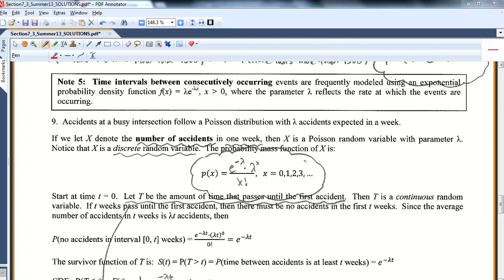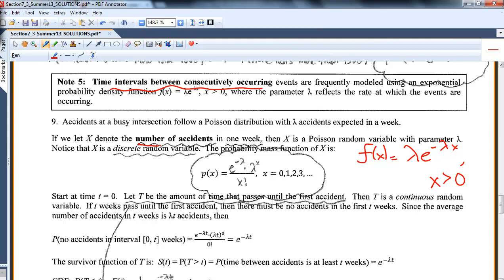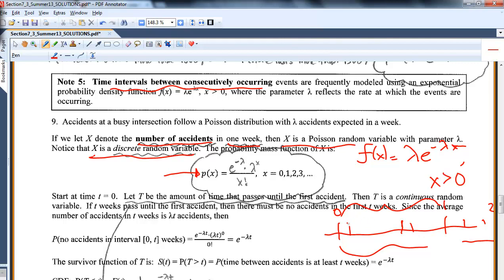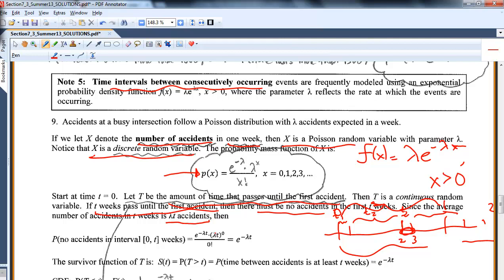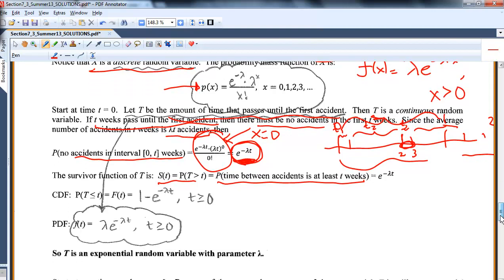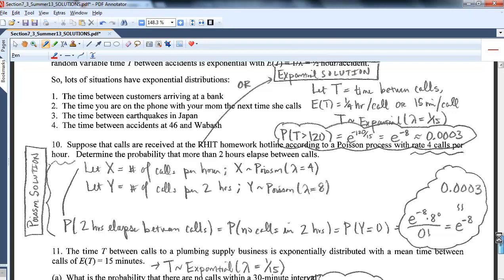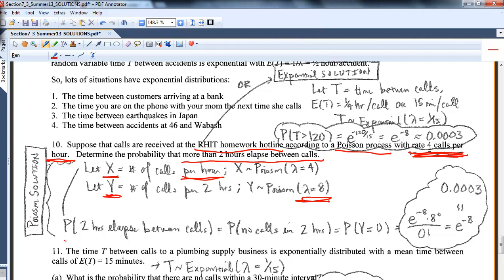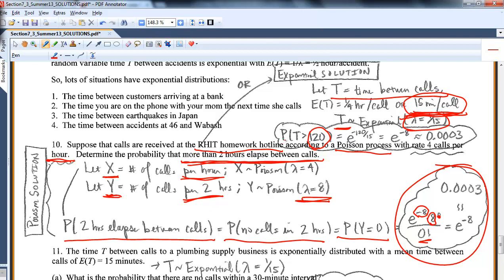MA 381: Section 7.3: Exponential/Poisson Relationship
A lecture showing how the time between events of a Poisson random variable with parameter lambda is modeled by a exponential random variable with mean time between events as 1/lambda.